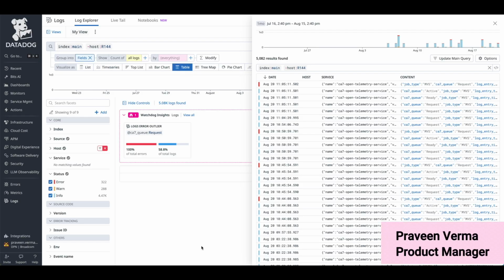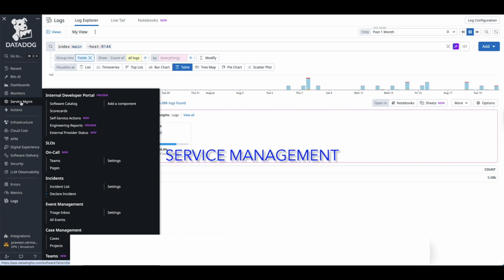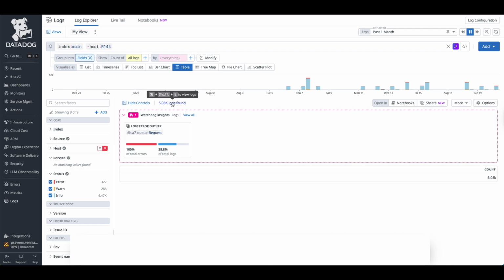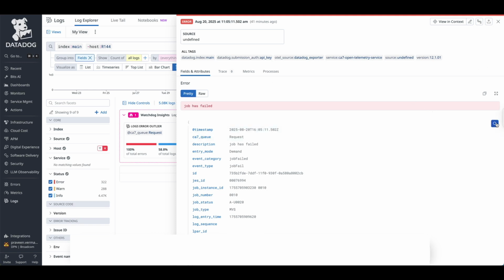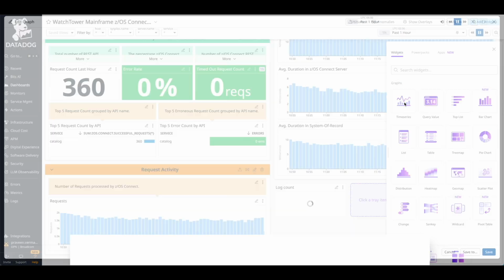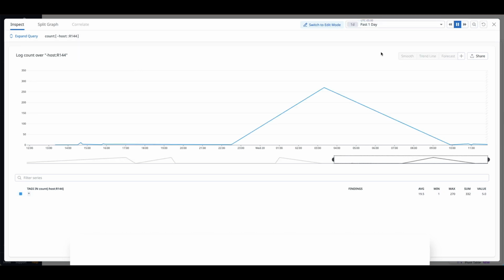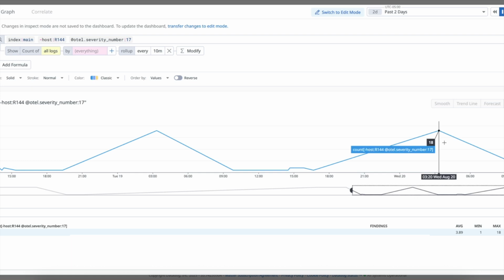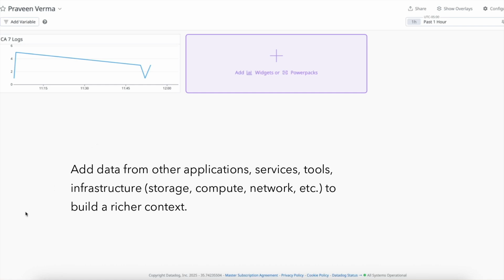CA 7 Mainframe Events in Datadog: Modern Observability for Batch Workloads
Transform your CA 7 mainframe job scheduling with modern observability! In this 5-minute demo, discover how streaming CA 7 events to Datadog using OpenTelemetry unlocks powerful capabilities that go far beyond traditional log viewing.

🚀 What You'll See:

CA 7 events on Dashboards
CA 7 logs organized in Datadog Log Explorer
Severity filtering (Error, Warn, Info) with real-time counts
Detailed log inspection with structured fields
Other Datadog capabilities

💡 Key Benefits Covered: ✅ Seamless integration with modern observability stack ✅ Structured, searchable log data ✅ Cross-platform log correlation ✅ AI-powered incident prediction with Bits AI ✅ Automatic ServiceNow incident creation ✅ Real-time alerting and monitoring

Perfect for mainframe administrators, DevOps engineers, and IT professionals looking to modernize their batch monitoring while maintaining operational excellence.

📊 Ready to bring your mainframe into the future of observability? Watch now and see how Datadog transforms CA 7 operations!